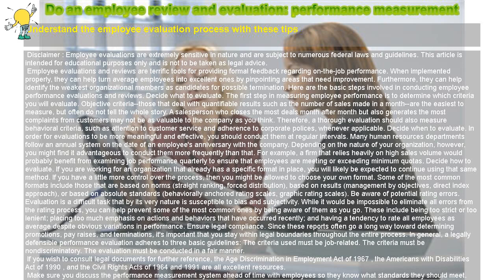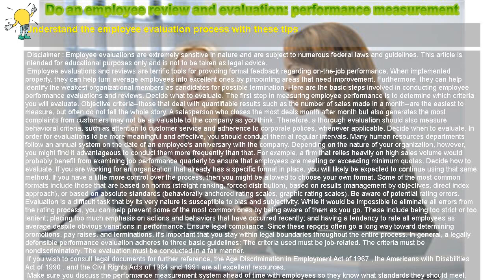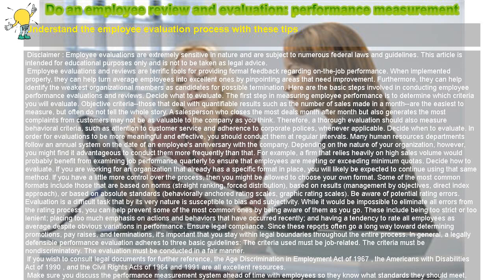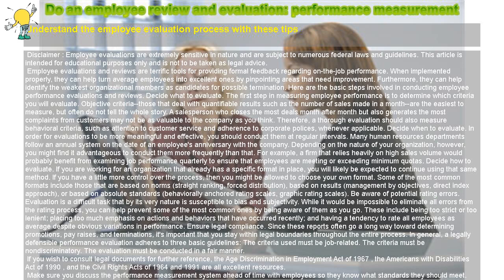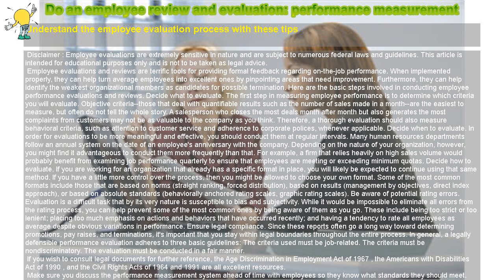How to : Do an employee review and evaluation: performance measurement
Understand the employee evaluation process with these tips

 Employee evaluations and reviews are terrific tools for providing formal feedback regarding on-the-job performance. When implemented properly, they can help turn average employees into excellent ones by pinpointing areas that need improvement. Furthermore, they can help identify the weakest organizational members as candidates for possible termination. Here are the basic steps involved in conducting employee performance evaluations and reviews. Decide what to evaluate. The first step in measuring employee performance is to determine which criteria you will evaluate. Objective criteria--those that deal with quantifiable results such as the number of sales made in a month--are the easiest to measure, but often do not tell the whole story. A salesperson who closes the most deals month after month but also generates the most complaints from customers may not be as valuable to the company as you think. Therefore, a thorough evaluation should also measure behavioral criteria, such as attention to customer service and adherence to corporate polices, whenever applicable. Decide when to evaluate. In order for evaluations to be more meaningful and effective, you should conduct them at regular intervals. Many human resources departments follow an annual system on the date of an employee's anniversary with the company. Depending on the nature of your organization, however, you might find it advantageous to conduct them more frequently than that. For example, a firm that relies heavily on high sales volume would probably benefit from examining job performance quarterly to ensure that employees are meeting or exceeding minimum quotas. Decide how to evaluate. If you are working for an organization that already has a specific format in place, you will likely be expected to continue using that same method. If you have a little more control over the process, then you might be allowed to choose your own format. Some of the most common formats include those that are based on norms (straight ranking, forced distribution), based on results (management by objectives, direct index approach), or based on absolute standards (behaviorally anchored rating scales, graphic rating scales). Be aware of potential rating errors. Evaluation is a difficult task that by its very nature is susceptible to bias and subjectivity. While it would be impossible to eliminate all errors from the rating process, you can help prevent some of the most common ones by being aware of them as you go. These include being too strict or too lenient; placing too much emphasis on actions and behaviors that have occurred recently; and having a tendency to rate all employees as average despite obvious variations in performance. Ensure legal compliance. Since these reports often go a long way toward determining promotions, pay raises, and terminations, it's important that you stay within legal boundaries throughout the entire process. In general, a legally defensible performance evaluation adheres to three basic guidelines: The criteria used must be job-related. The criteria must be nondiscriminatory. The evaluation must be conducted in a fair manner.

 If you wish to consult legal documents for further reference, the Age Discrimination in Employment Act of 1967 , the Americans with Disabilities Act of 1990 , and the Civil Rights Acts of 1964 and 1991 are all excellent resources.

 Make sure you discuss the performance measurement system ahead of time with employees so they know what standards they should meet. You may also want to make suggestions to your workers about how they can benefit from an employee performance review.